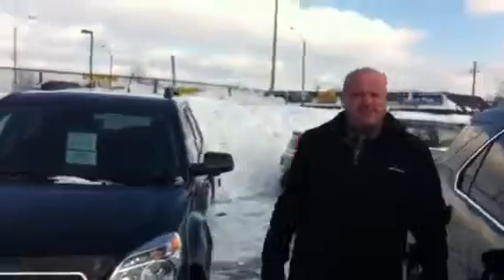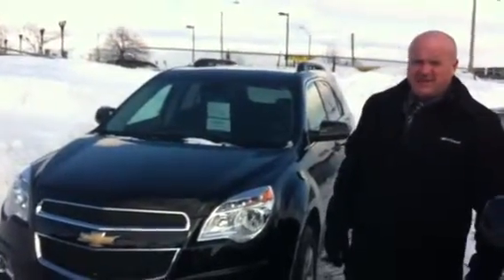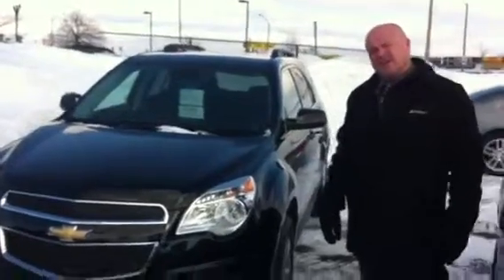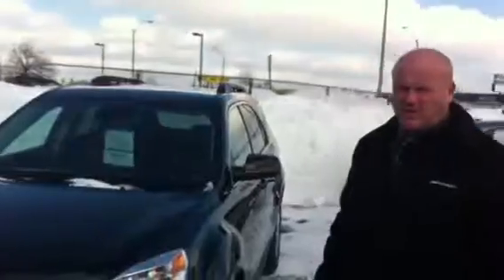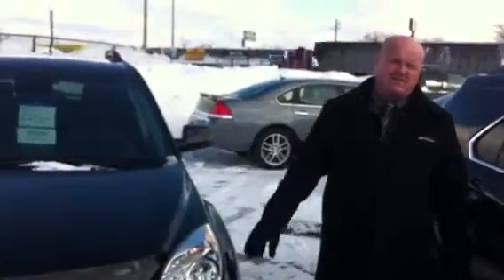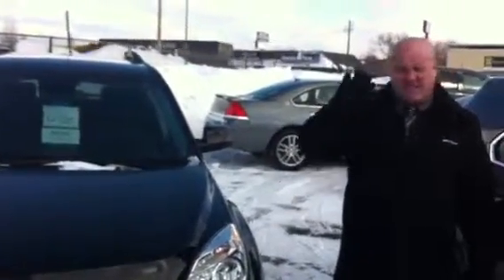2013 Chev Equinox AWD at John Bear Hamilton